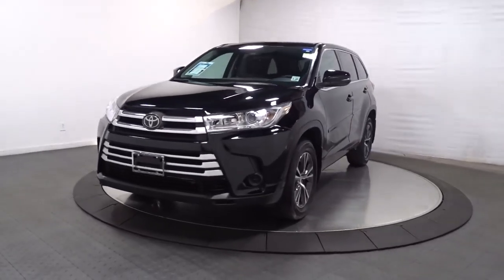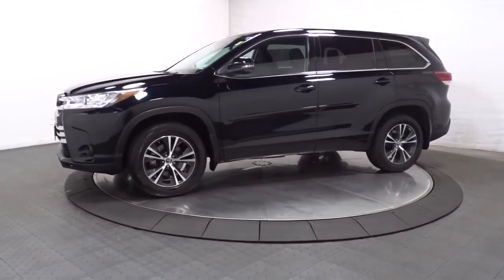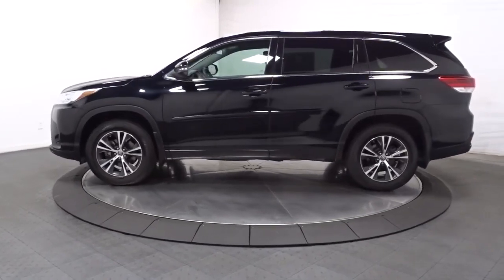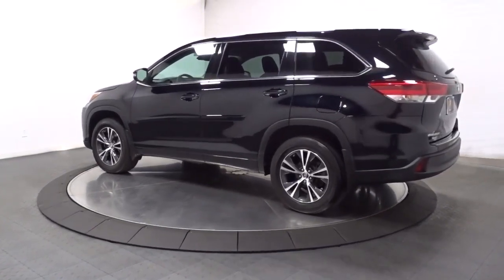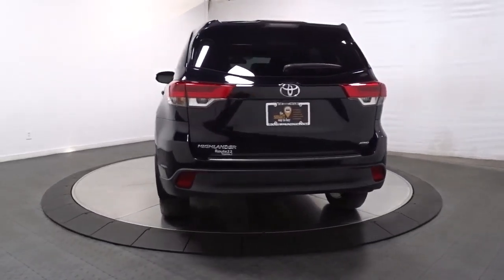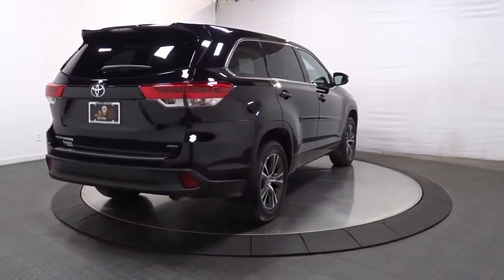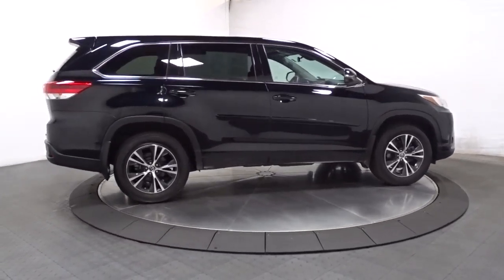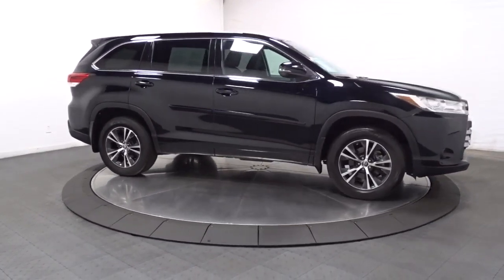2018 Toyota Highlander Hillside, Newark, Union, Elizabeth, Springfield, NJ T7843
Black  2018 Toyota Highlander available in Hillside, New Jersey at Route 22 Toyota. Servicing the Newark, Union, Elizabeth, Springfield, NJ area.

* * * * * TOYOTA CERTIFIED * * * * *LOW MILES! ONE OWNER! ALL WHEEL DRIVE! 8 PASSENGER SEATING!!! V-6 ENGINE!!! BACK-UP CAMERA!BLUETOOTH!MP3 Player!NO ACCIDENTS on CARFAX, KEYLESS ENTRY Thanks to an extensive used-car warranty, every Toyota Certified Pre-Owned Vehicle comes with peace of mind. It covers major engine and transmission components, except for standard maintenance items, body glass and interior. Toyota will repair or replace any covered part that is defective in material or workmanship under normal use. The Toyota Certified Pre-Owned Vehicle Limited Warranty extends the powertrain coverage to 7 years*/100,000 total odometer miles (whichever occurs first). *See dealer for details. SMART WAY! Are you tired of hidden fees and bogus rates ruining your search process? Now there's a way to avoid all of the nonsense. Introducing the smart way to buy from Route 22 Auto's. The advantages of the smart way to buy are endless. There is no pressure throughout your search. You can finally feel at ease when purchasing a car. Since there are no hidden fees, there are no The surprises or gimmicks revealed when you finally make a decision. Route 22 Autos salespeople are direct and value your time, so there is no back and forth or confusion. They know it's necessary for you to feel comfortable during the buying process and want to be trusted. The smart way to buy is smart for a reason. The team at Route 22 Auto's does Internet research every day to discover the right price for you. They make sure to look at competitors' pricing and numbers from industry experts so you can feel confident that you're getting the best offer possible. The main factors that contribute to your final cost are market value, product availability, days' supply in the market and the product age, color and equipment. It's easy to feel secure with the smart way to buy This outstanding example of a 2018 Toyota Highlander LE is offered by Route 22 Toyota. When you purchase a vehicle with the CARFAX Buyback Guarantee, you're getting what you paid for. This Toyota Highlander LE defines excellence in an SUV. It has the convenience of limitless boundaries paired with city sophistication. Enjoy the comfort and safety of this AWD Toyota Highlander LE equipped with many standard features found on other vehicles as optional equipment. The Highlander LE has been lightly driven and there is little to no wear and tear on this vehicle. The care taken on this gently used vehicle is reflective of the 17,629mi put on this Toyota.
Radio: Entune Audio -inc: the Entune Multimedia Bundle (6.1 high resolution touch-screen display, AM/FM CD player, MP3/WMA playback capability, 6 speakers, auxiliary audio jack, USB 2.0 port w/iPod connectivity and control, advanced voice recognition, hands-free phone capability, phone book access and music streaming via Bluetooth wireless technology), Siri Eyes Free, Intelligent Touch controls and integrated backup camera display w/projected path,Radio w/Seek-Scan, Clock, Speed Compensated Volume Control and Steering Wheel Controls,Window Grid Diversity Antenna,2 LCD Monitors In The Front,Tailgate/Rear Door Lock Included w/Power Door Locks,Compact Spare Tire Stored Underbody w/Crankdown,Steel Spare Wheel,Lip Spoiler,LED Brakelights,Liftgate Rear Cargo Access,Body-Colored Rear Bumper w/Black Rub Strip/Fascia Accent,Fixed Rear Window w/Fixed Interval Wiper and Defroster,Silver Grille,Body-Colored Front Bumper,Wheels: 18 Split 5-Spoke Machined-Face Alloy -inc: gunmetal grey finish and black center caps,Clearcoat Paint,Body-Colored Door Handles,Variable Intermittent Wipers w/Heated Wiper Park,Tires: P245/60R18 105S AS,Chrome Side Windows Trim,Fully Automatic Projector Beam Halogen Auto High-Beam Daytime Running Lights Preference Setting Headlamps w/Delay-Off,Splash Guards,Fully Galvanized Steel Panels,Body-Colored Power Heated Side Mirrors w/Manual Folding and Turn Signal Indicator,Deep Tinted Glass,Black Wheel Well Trim,Locking Glove Box,Front Cupholder,Delayed Accessory Power,Passenger Seat,Manual Air Conditioning,Remote Releases -Inc: Mechanical Fuel,Trip Computer,Manual Tilt/Telescoping Steering Column,Full Carpet Floor Covering,Front And Rear Map Lights,Power Rear Windows and Fixed 3rd Row Windows,Power 1st Row Windows w/Driver And Passenger 1-Touch Up/Down,Cloth Door Trim Insert,Air Filtration,Outside Temp Gauge,Distance Pacing,60-40 Folding Split-Bench Front Facing Manual Reclining Fold Forward Seatback Rear Seat w/Manual